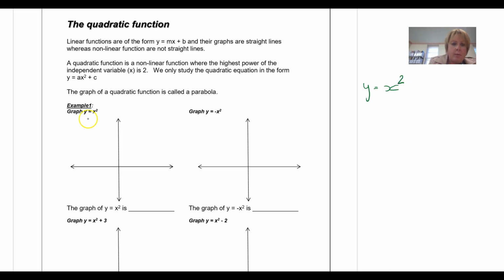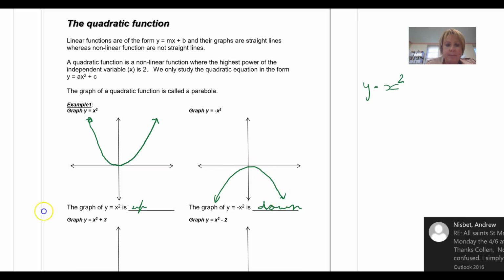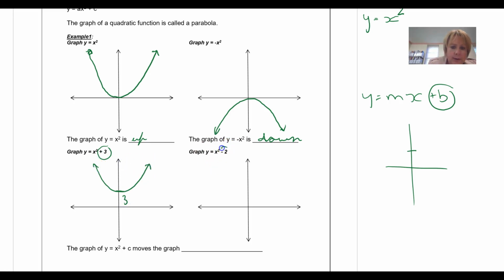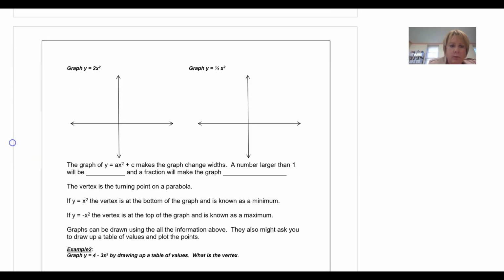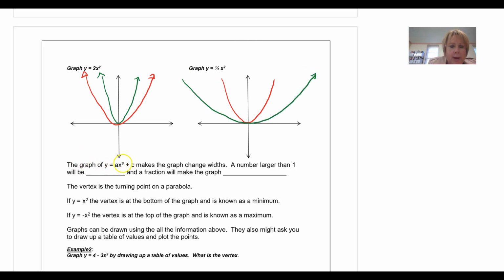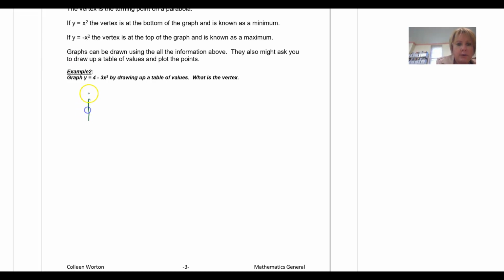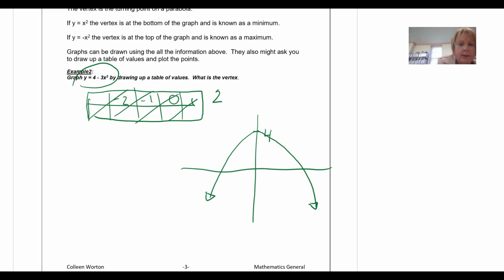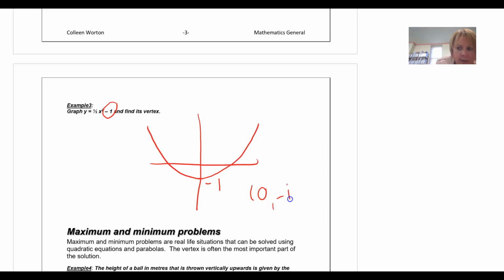Drawing quadratic functions